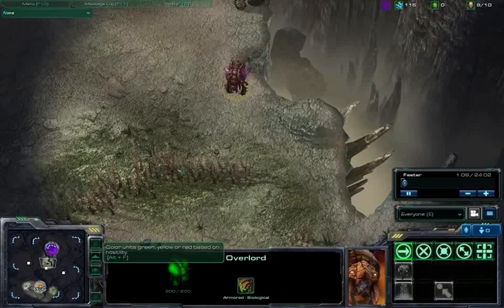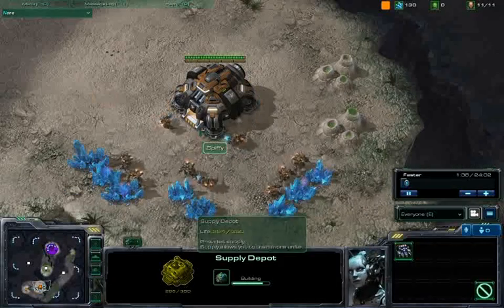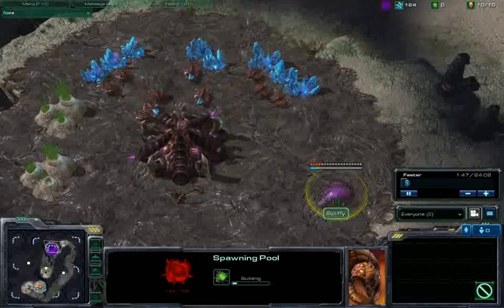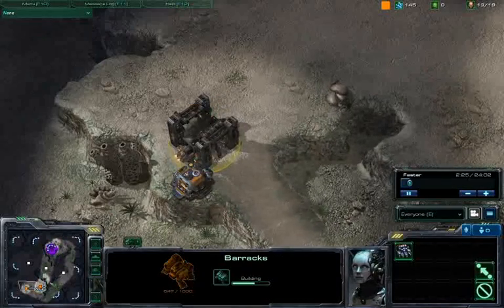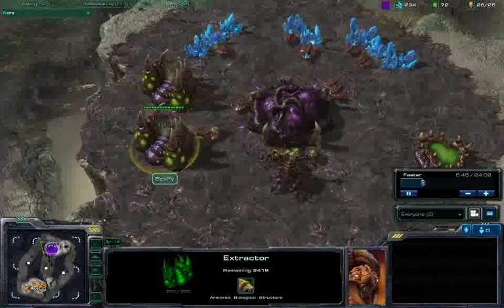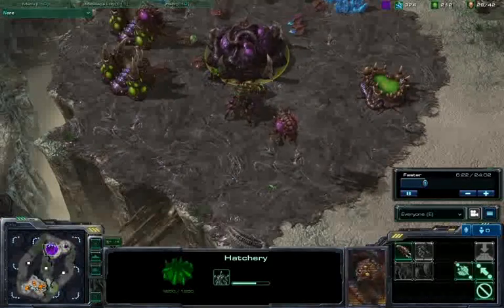Starcaft 2 Beta - 1v1 Spiffy vs. Spliffy Mech build Commentary p1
A Starcraft 2 TvZ match played on Desert Oasis.